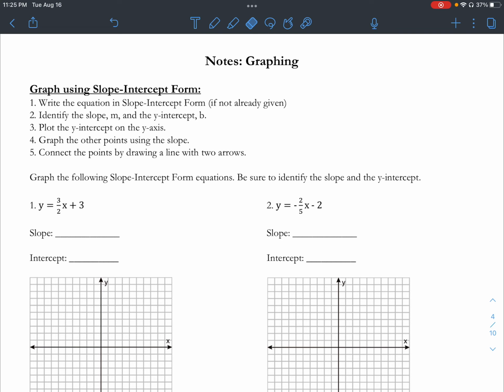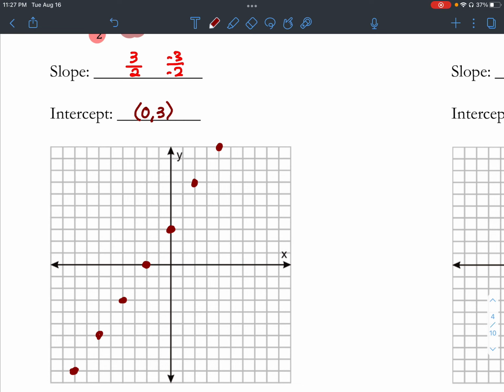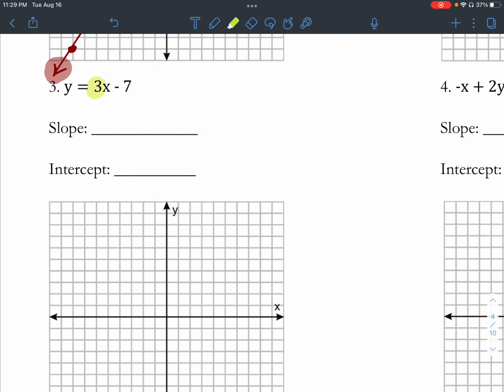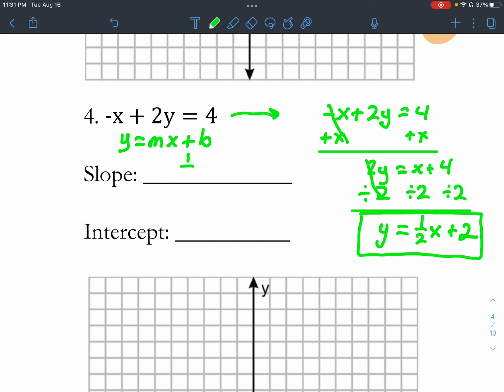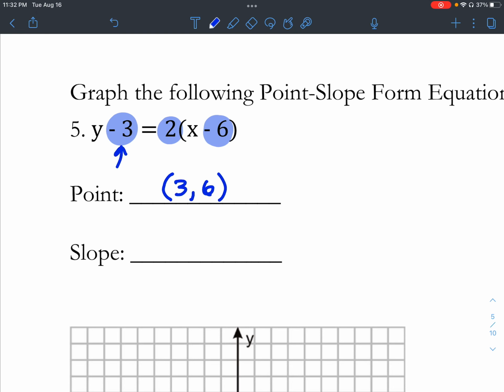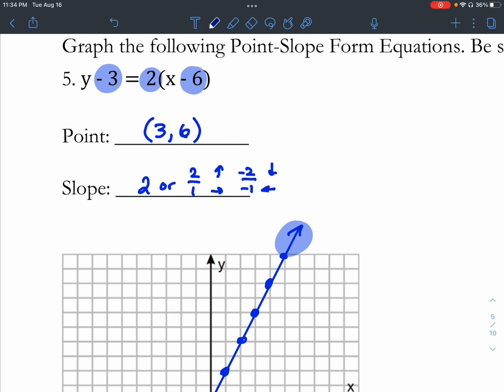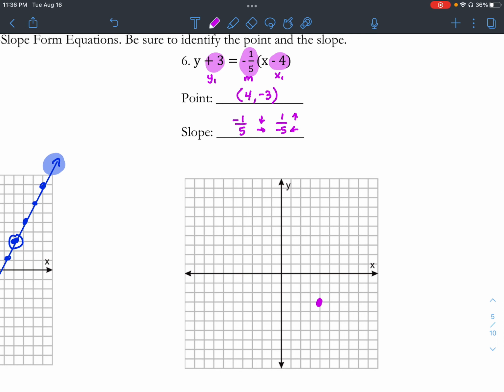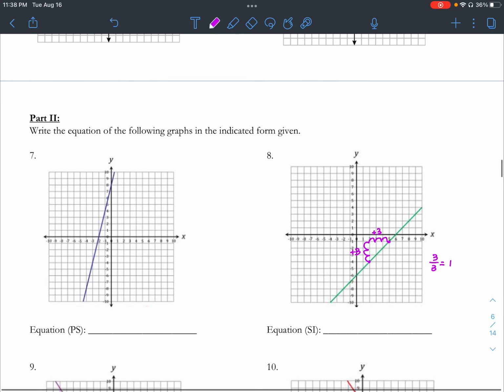M217 Graphing Notes 8-17-22